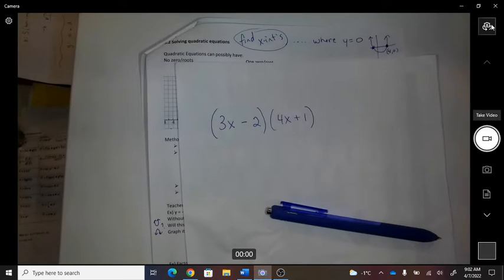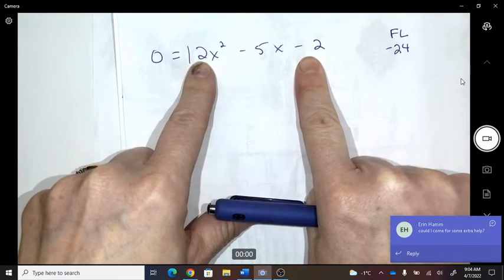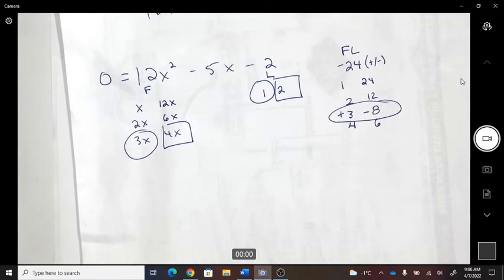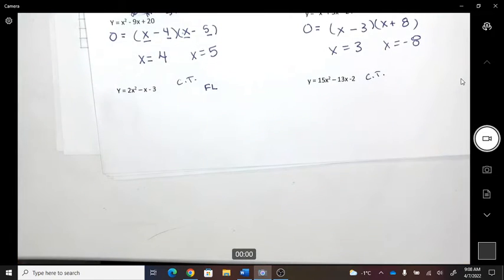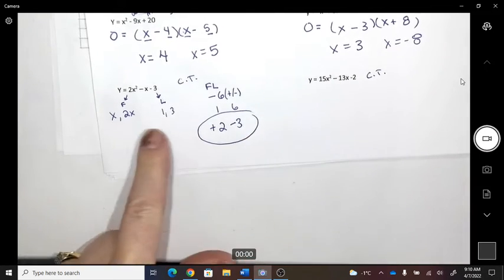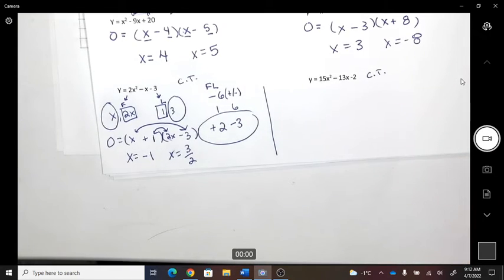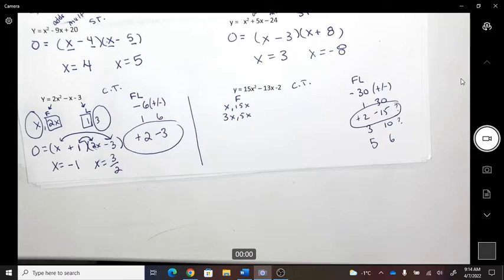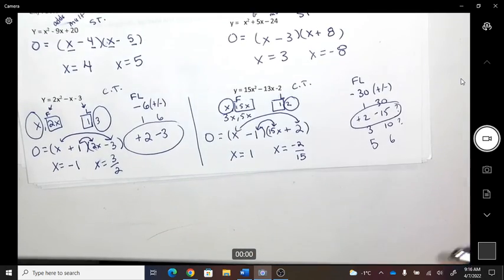how to factor a complex trinomial